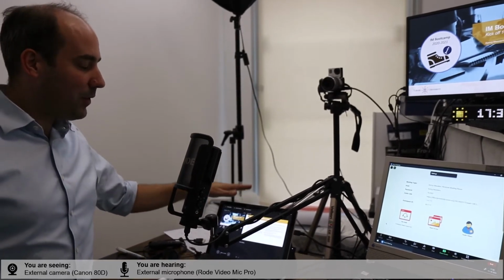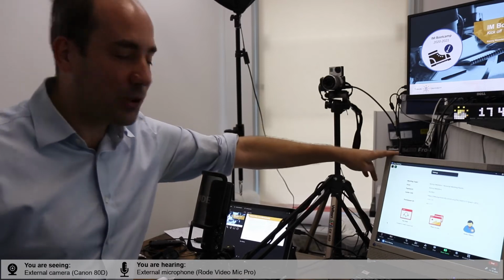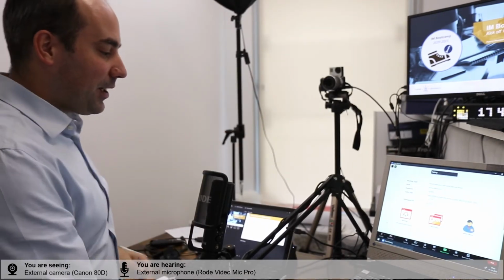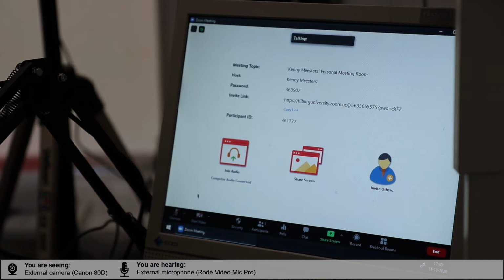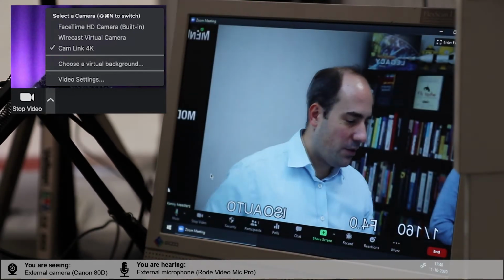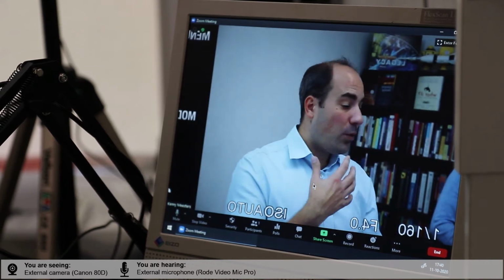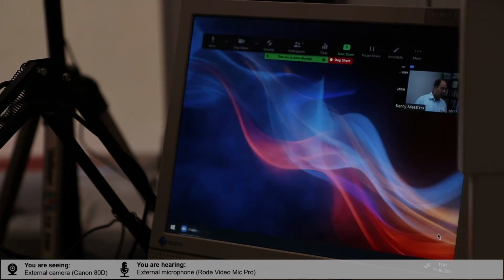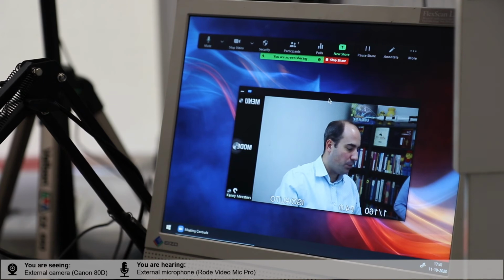[AV] Connecting equipment & using in video-call software (8/10)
Once you have your microphone and camera setup, it is time to connect everything and configure your videoconference software to use those inputs. This can be quickly set in Zoom, Teams or other tools you may use. Using an extra screen and a presenter can give you more freedom and make it easier to keep eye contact with the camera.

In this series of clips together with Jeroen Bosch, I discuss and show some tips & tricks for improving the audio and video quality of online lectures and calls. Starting from quick-fixes we move to investments in hardware and finally to a full featured setup.

If you want to know more, check out the other clips in the playlist.